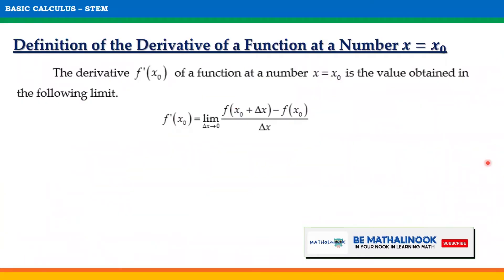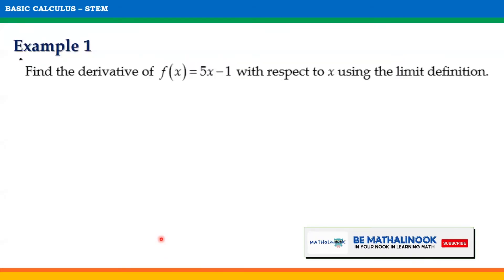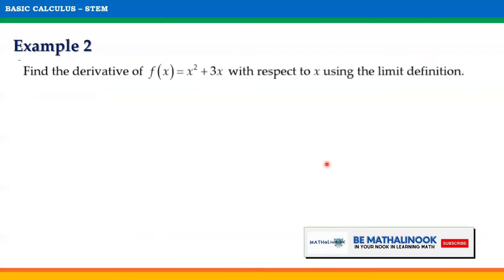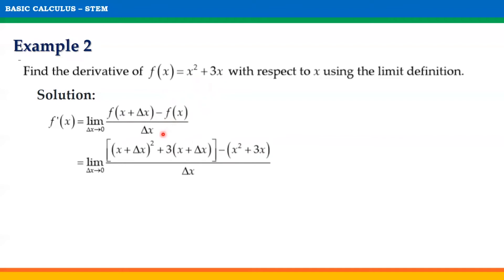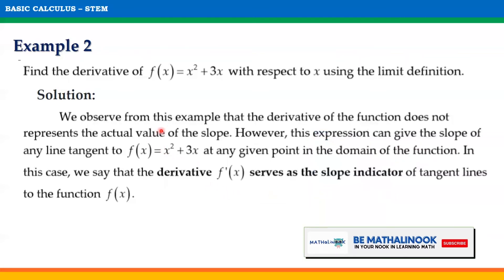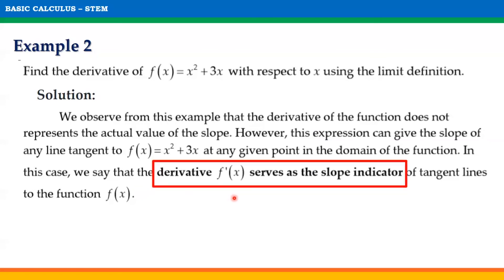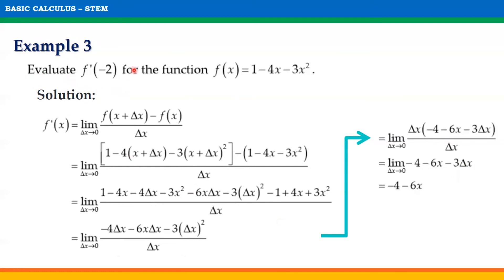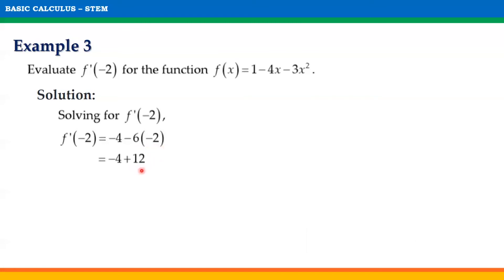Basic Calculus | The Definition of the Derivative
This video is about the definition of the derivative.